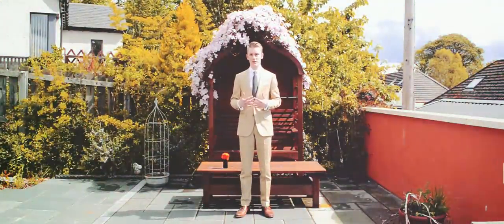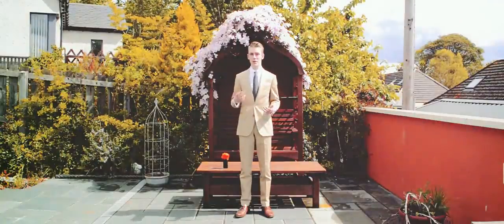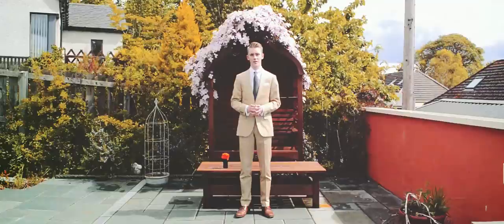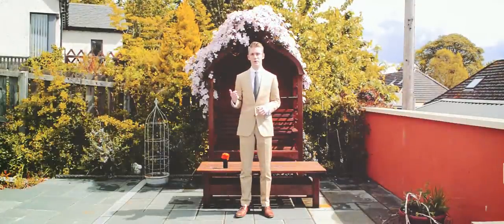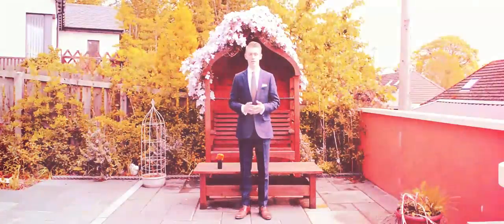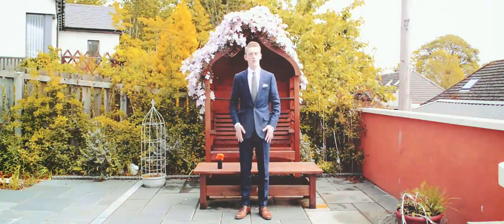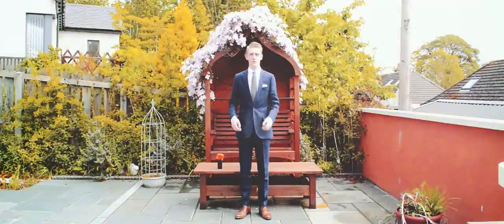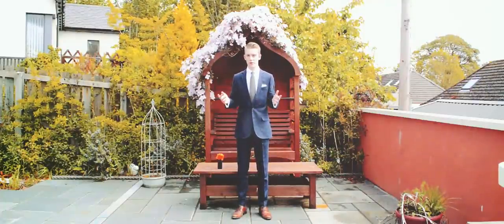Best Summer Suits For Keeping Cool in the Heat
In this video I show you a collection of linen and cotton suits that are perfect for beating the heat this summer while keeping cool and looking cool.